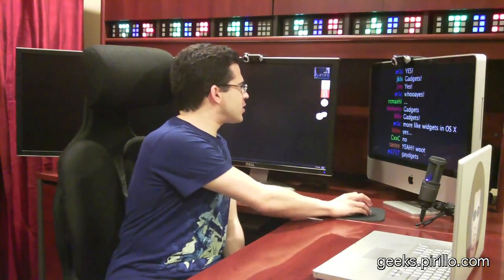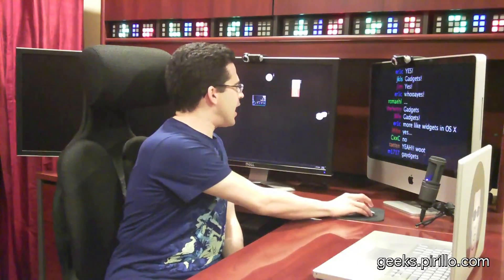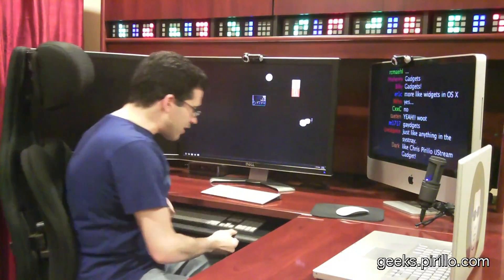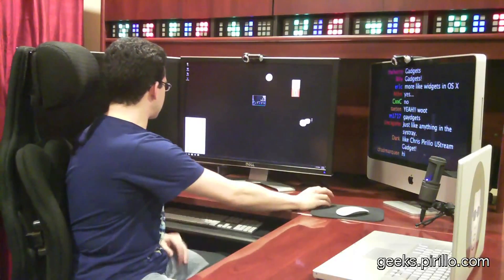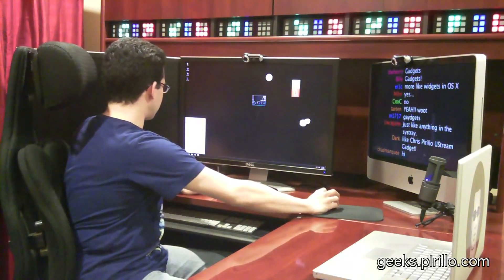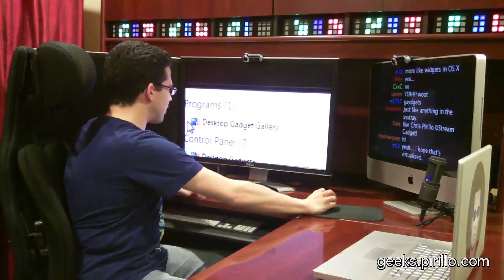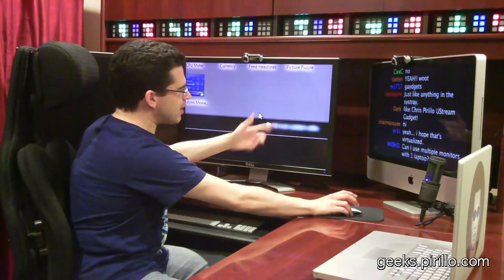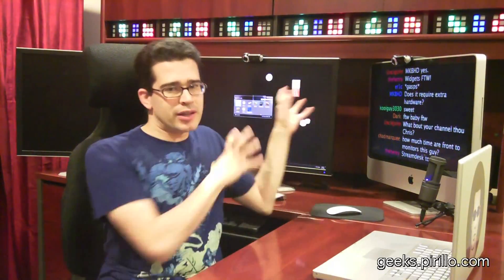What Windows Gadgets Do You Have Installed?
- We are typically talking tech in our community, and that goes for our sister community, as well! PC PitStop has been kind enough to work with us on a number of occasions. So, when they asked me to answer some tech questions from their community, I was only to happy to help! This particular question comes in from Carlos. He wonders if Windows 7 has a sidebar like the one found in Windows Vista.